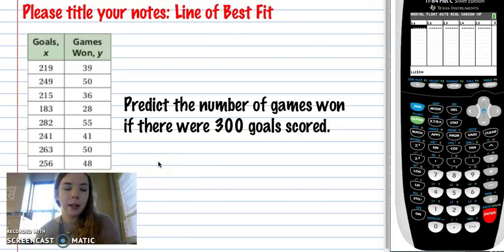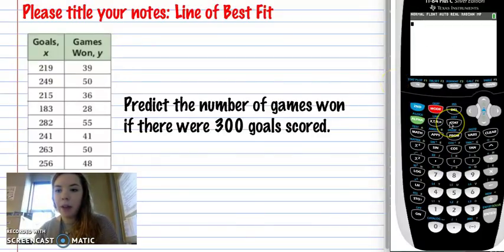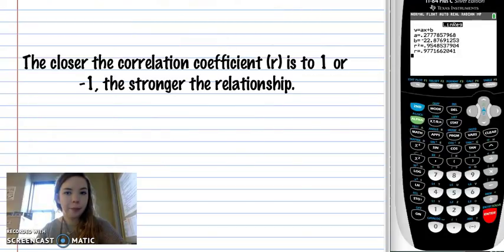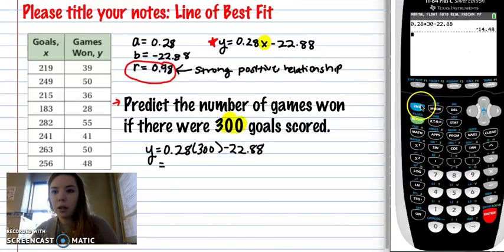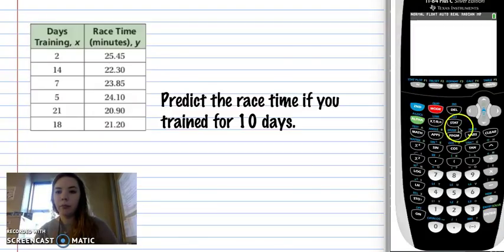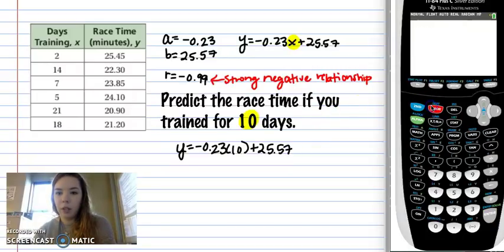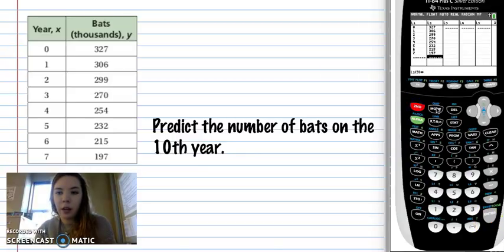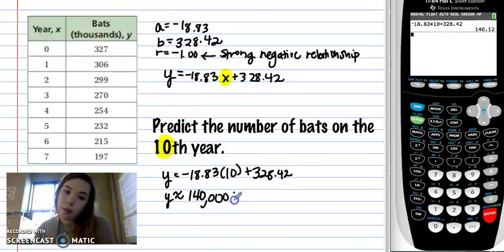Line of Best Fit